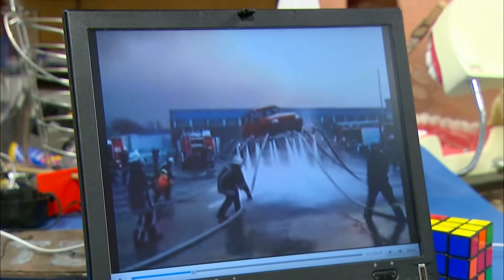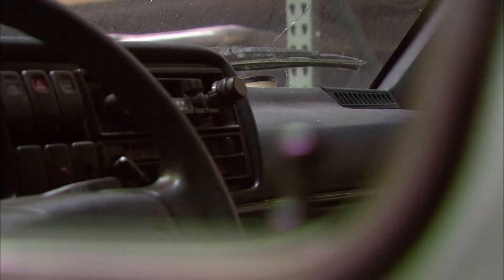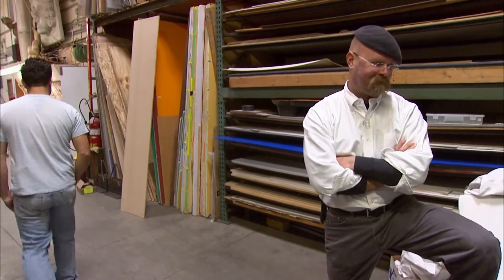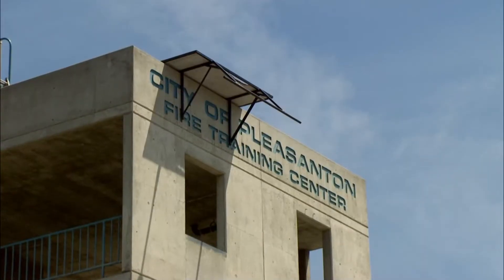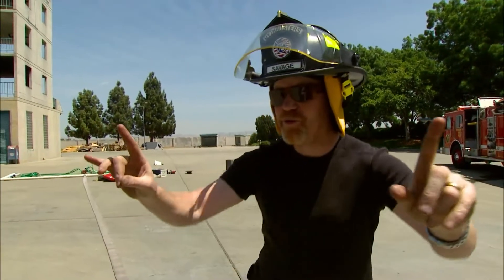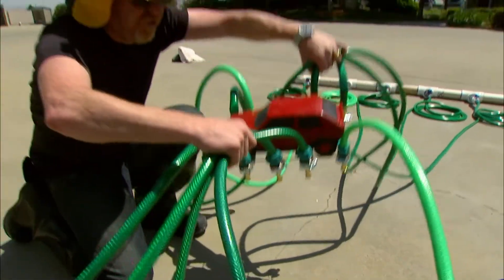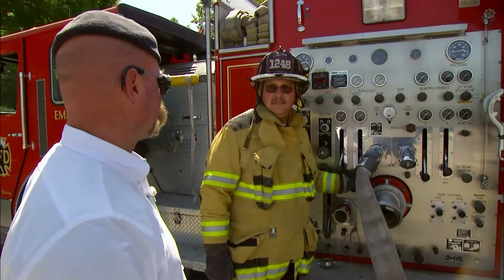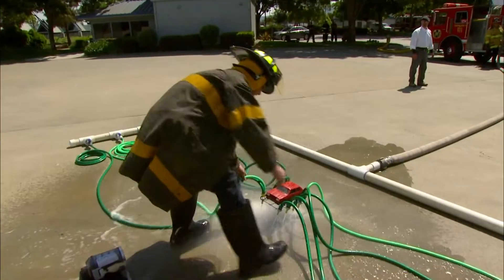Can a Car Fly with the Power of Water? | MythBusters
Jamie and Adam are testing out whether it is really possible to make a car fly with the use of several high pressure fire hoses.